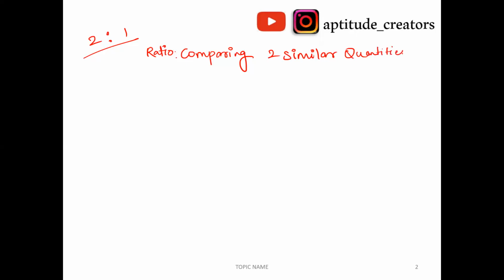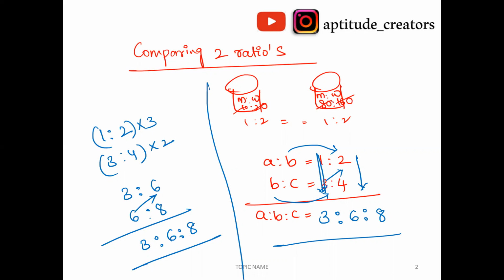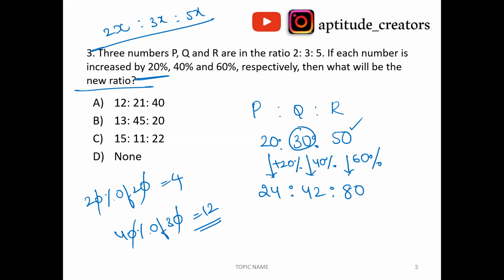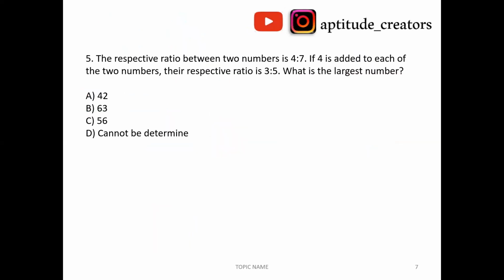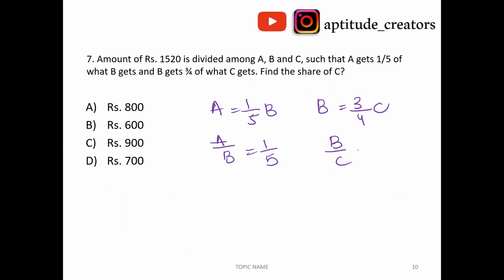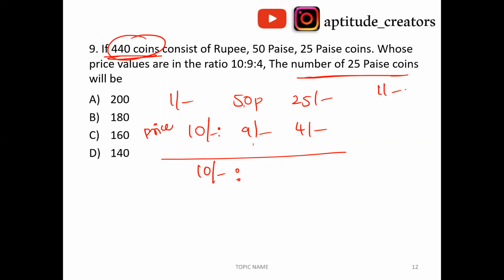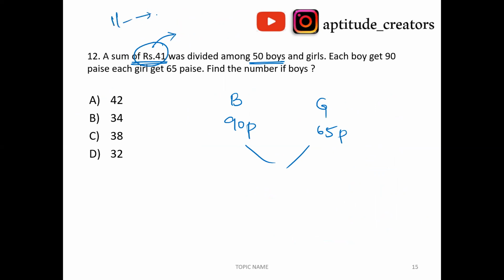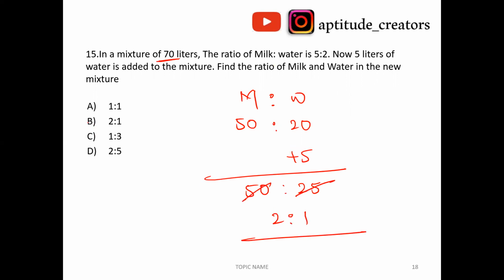Ratio and proportions | Quantitative Aptitude | Tricks by Pavithra